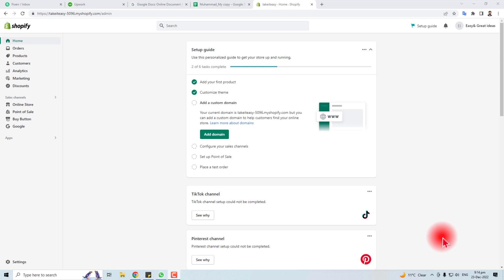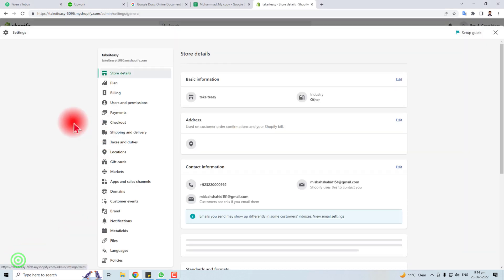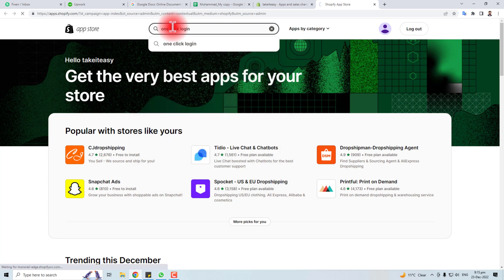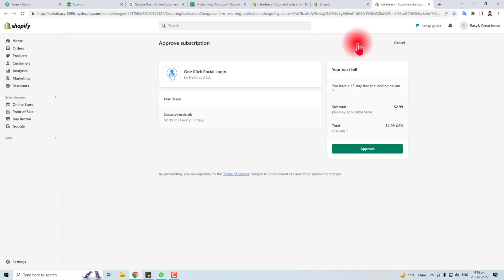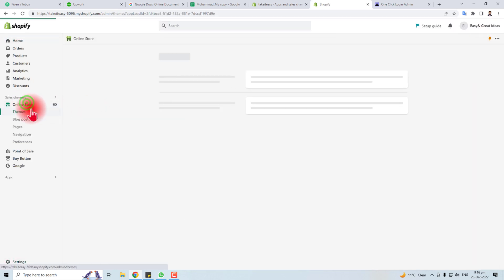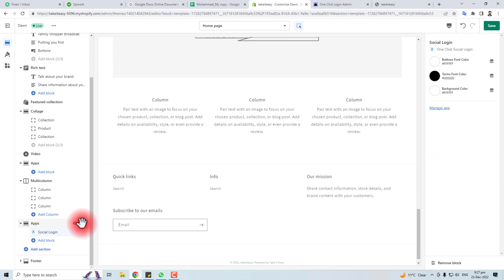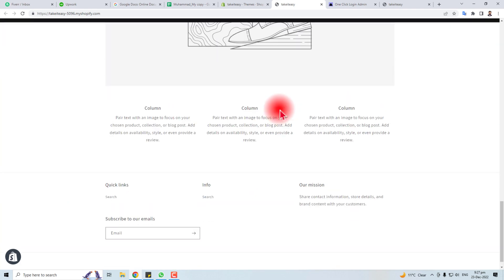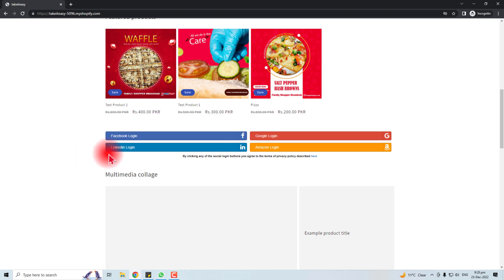How to add social login in shopify ll Add Shopify Social Login 2023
In this video, I'm teaching you how to add social login in shopify. If you're looking to add social login to your shopify store, then this video is for you! By the end of this video, you'll be able to add social login to your store with the Shpfy App, so you can easily manage your customer accounts from one place.
So whether you're looking to add social login for customer account management, or just to keep your customers logged in across different devices, this video is for you!
In this video, we'll teach you how to add social login in shopify. We'll walk you through the steps necessary to add social login to your shopify store. This video is perfect for anyone who wants to add social login to their shopify store.If you're looking to add social login to your shopify store, then this video is for you! We'll teach you the step-by-step process needed to add social login to your store. This video is perfect for anyone who wants to add social login to their shopify store.